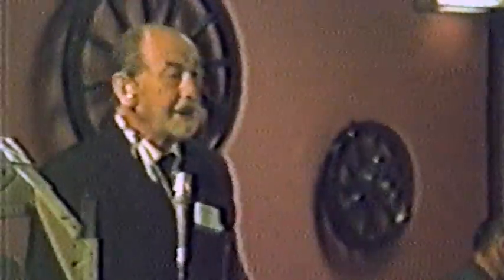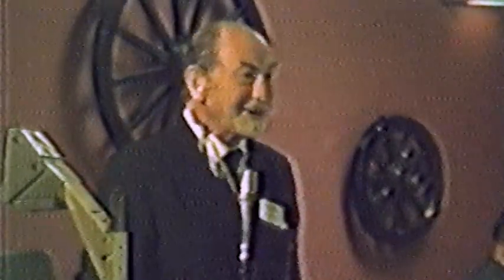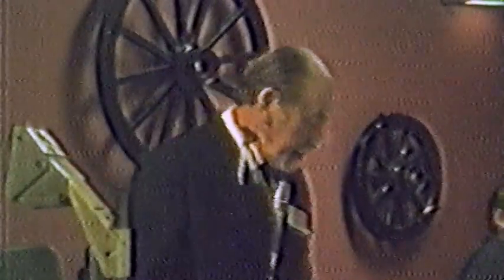Louis Varney G5RV talks to the NARC Part 1 12 Sept 1990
Louis Varney G5RV talks to the NARC Part 1 12 Sept 1990 video from Mike G4DYC, converted to MP4 by Robert G4TUK